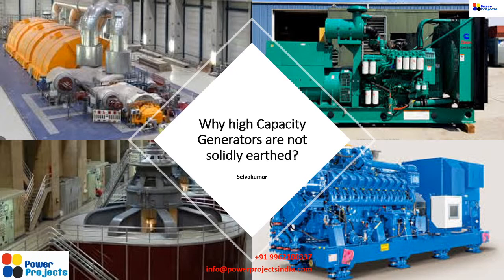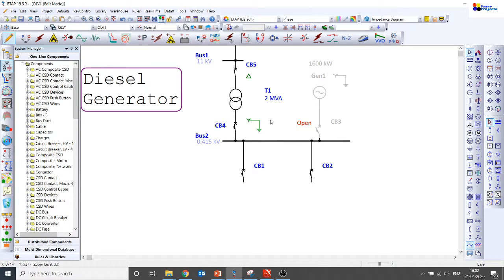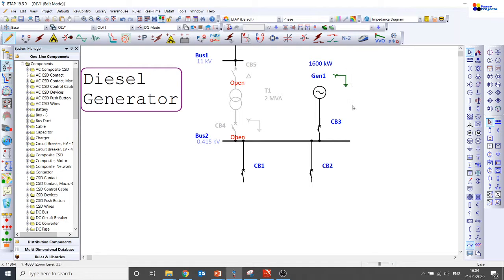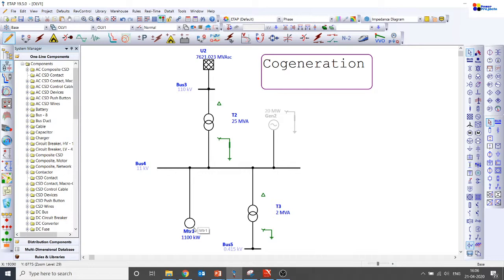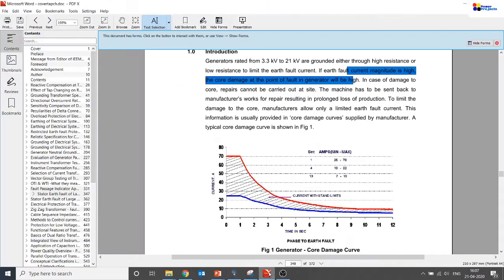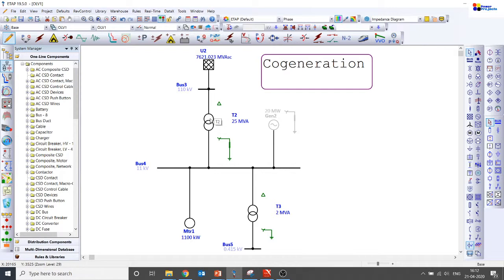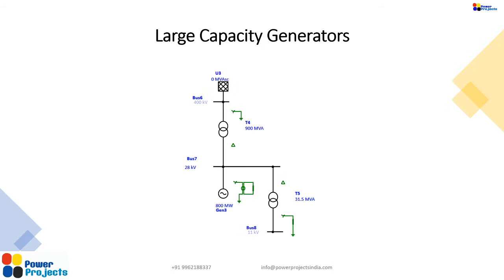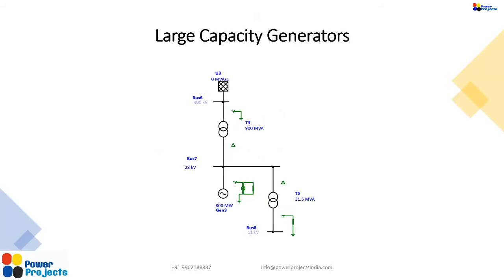Grounding of Generators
In this session, Er. Selvakumar S will be discussing the reason
for generator grounding from the Power Systems. Watch the entire
video to learn more about generator solid grounding which will help
you in power system analysis simulations.
Chapters